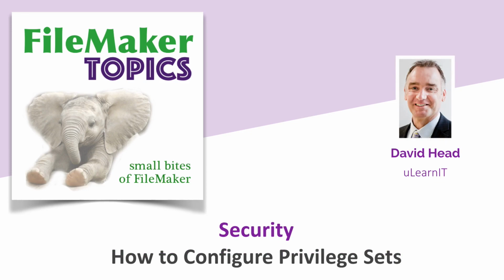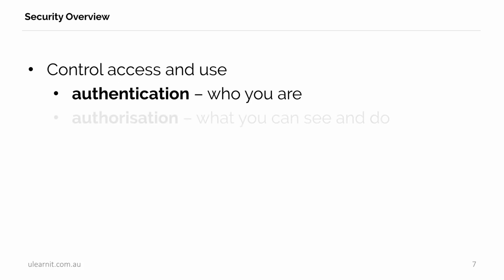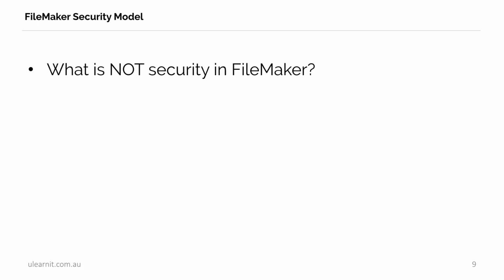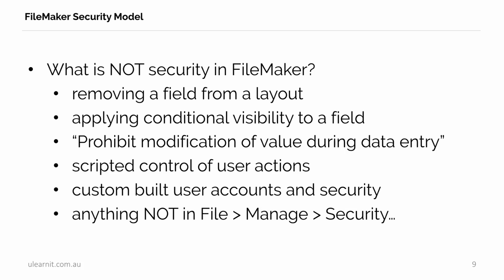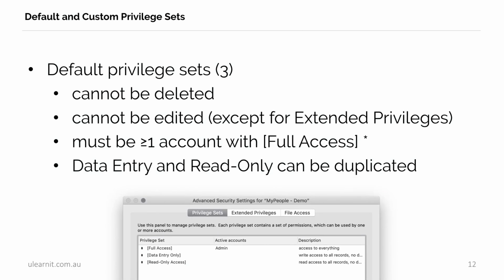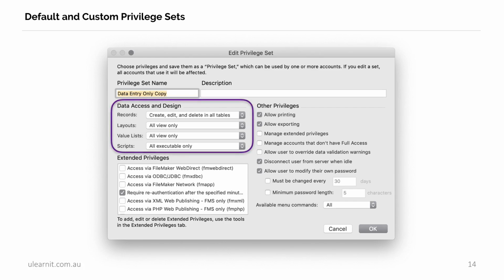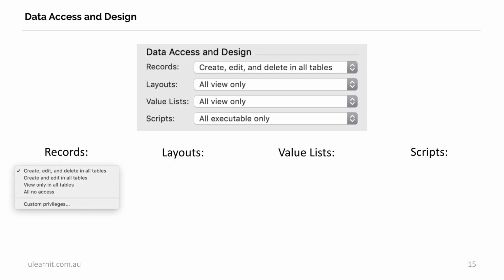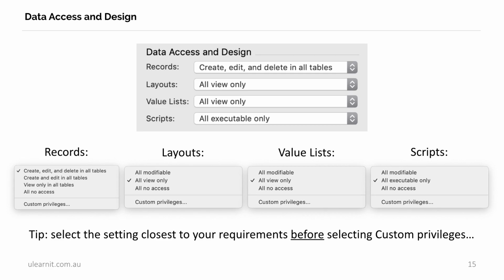Preview: FileMaker Topic - Security: How to Configure Privilege Sets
Overview of security and the FileMaker security model; components of privilege sets.

This is a preview of a full webinar that has been presented in FileMaker Topics.